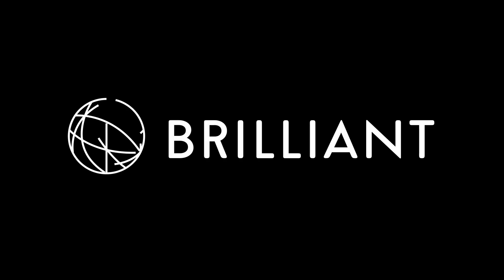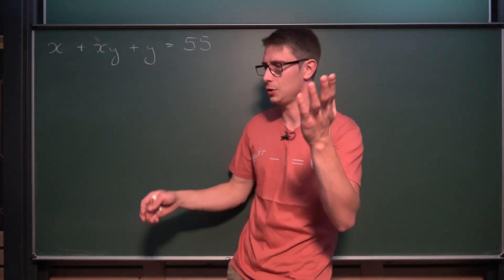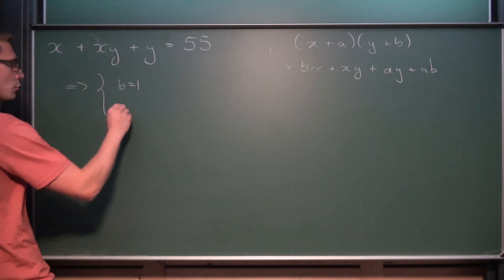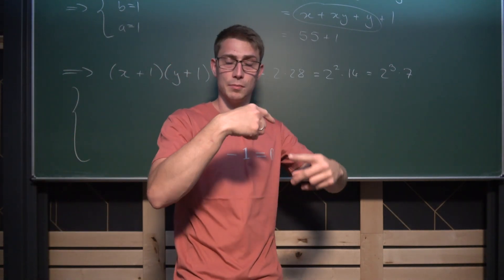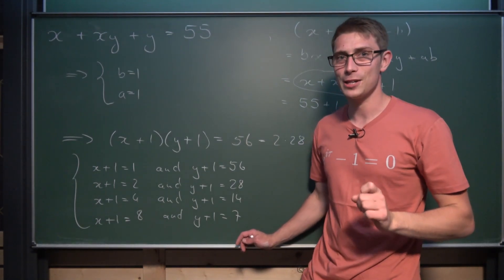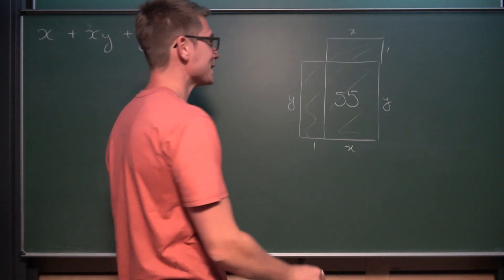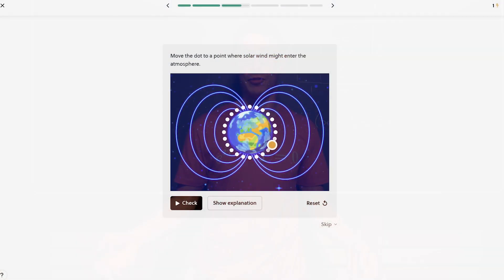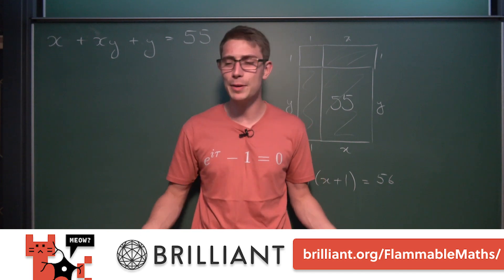You're Ready for a Maths Olympiad if you Can Solve this one...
Today we solve a diophantine equation x+xy+y=55 using two very different, but awesome attempts :D Enjoy :3

Wanna send me some stuff? lel:

06731 Bitterfeld-Wolfen
Saxony-Anhalt
Germany